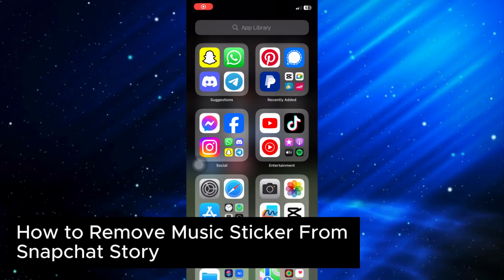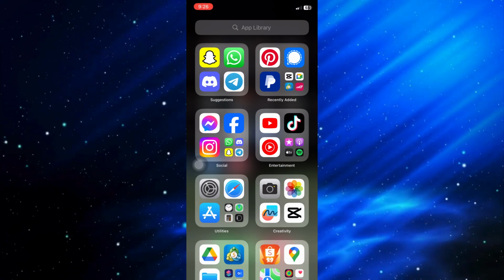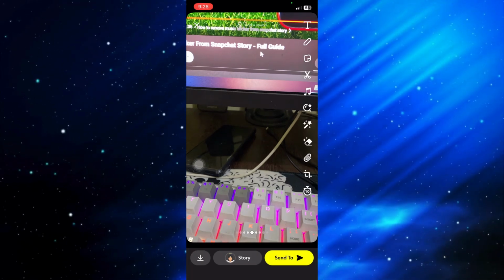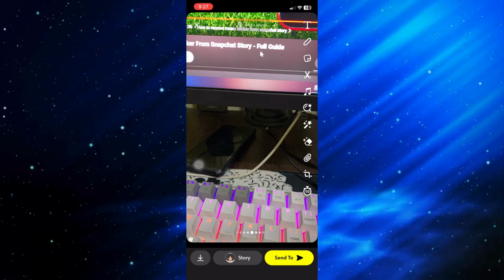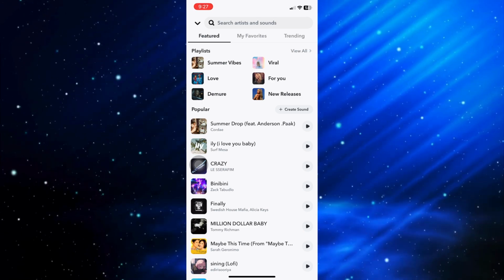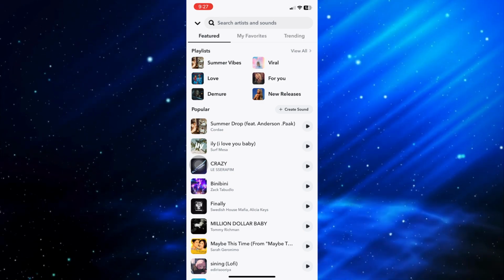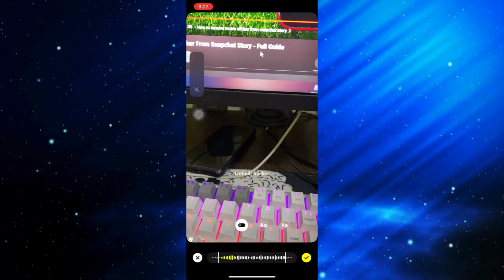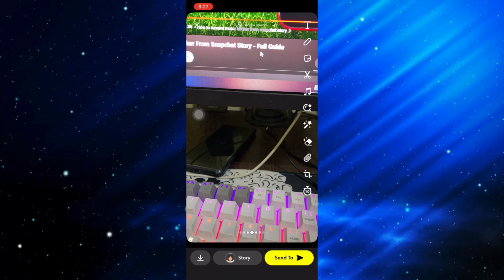How to Remove Music Sticker From Snapchat Story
Searching for a guide on How to Remove Music Sticker From Snapchat Story? We've got a video for you! This video will provide a detailed explanation of How to Remove Music Sticker From Snapchat Story. Watch our video and learn this easy process.